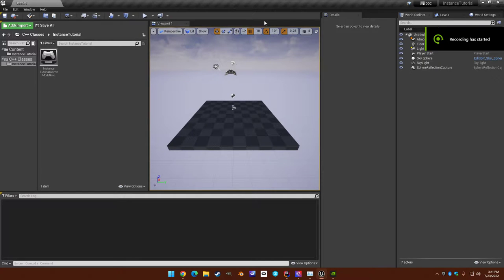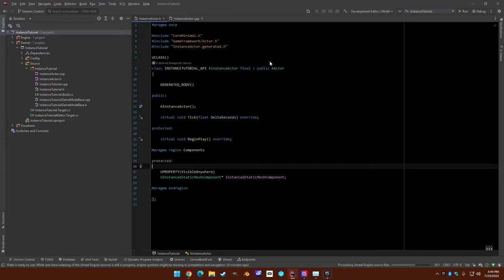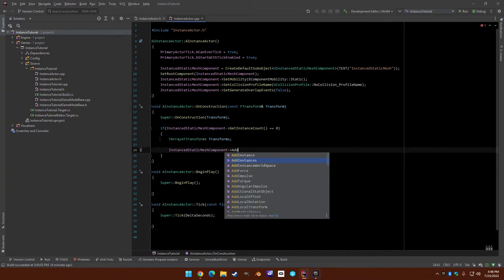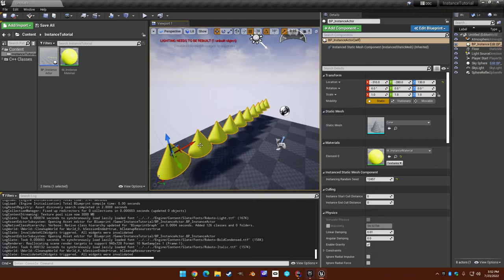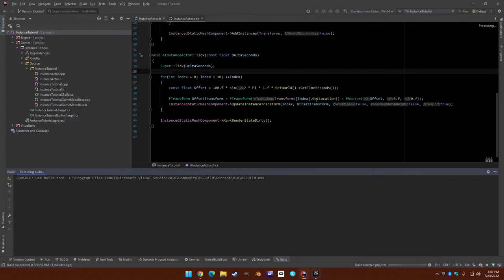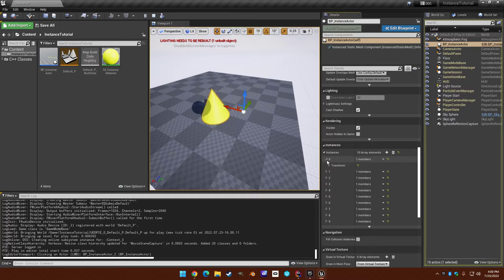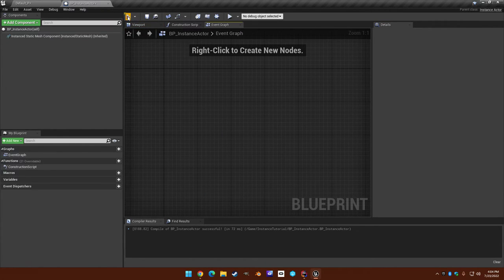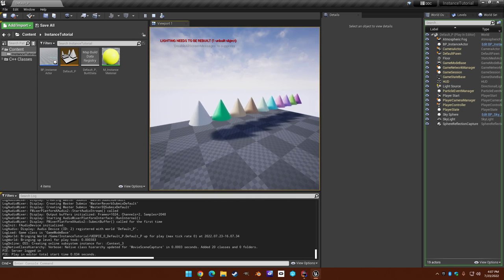Unreal Engine 4 Tutorials: C++ Adding and Moving Instanced Static Mesh Component Instances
In this video, I start from a clean project and make an actor which contains an Instanced Static Mesh Component. I then add instances to it OnConstruction(), and move them on Tick(). Finally, I use PerInstanceCustomData to set their colors randomly.

Timestamps:
00:00 - Intro
00:20 - Make Instance Actor
04:10 - Make BP Class
04:55 - Make Material
06:04 - On Construction
10:57 - Constructed Instances
11:55 - Tick Movement
21:00 - Material Color